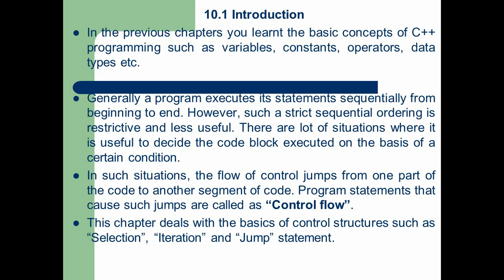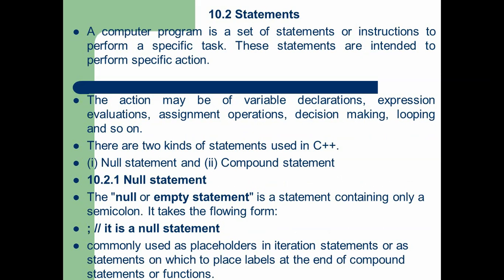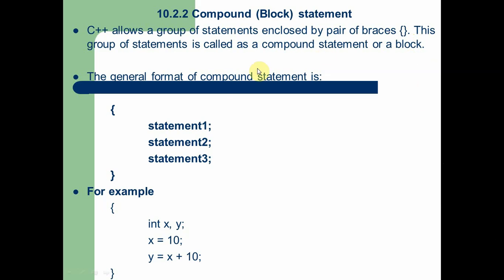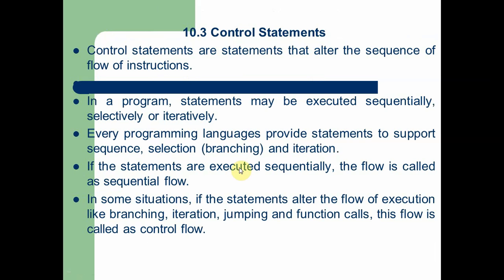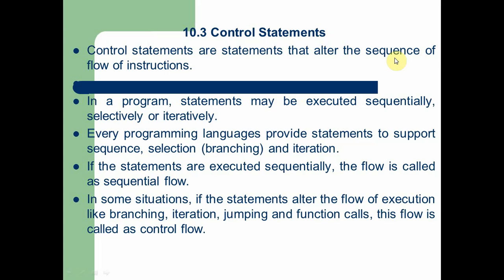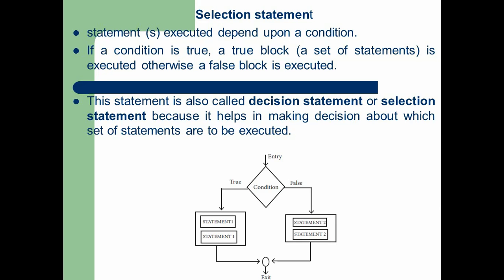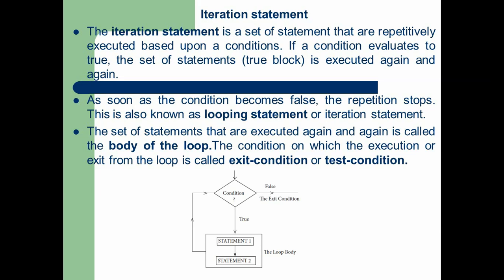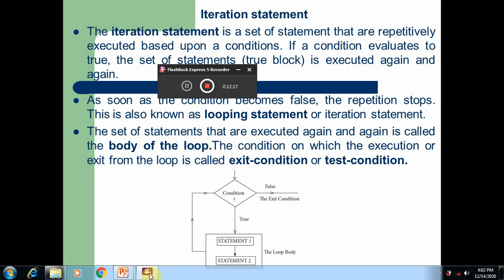11 CS10 Part 1